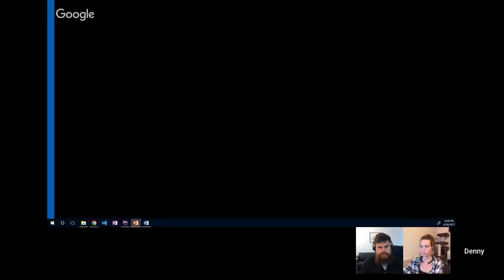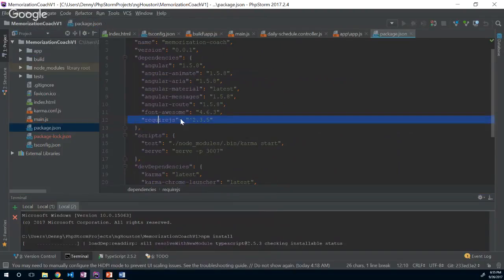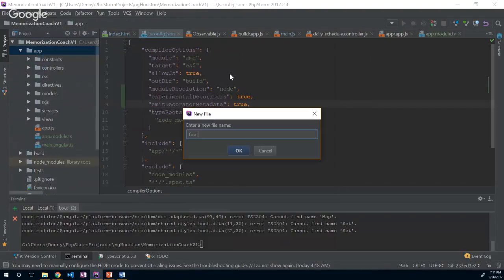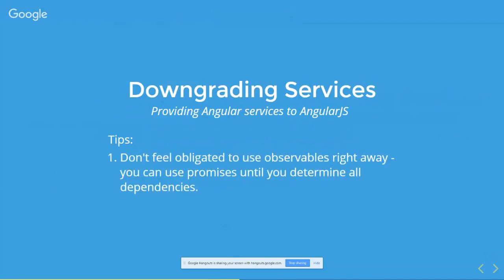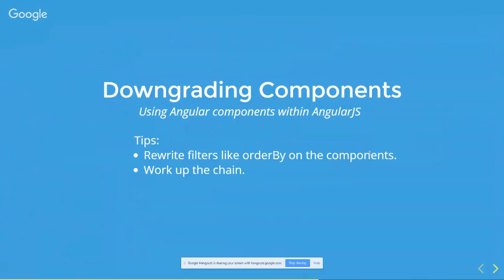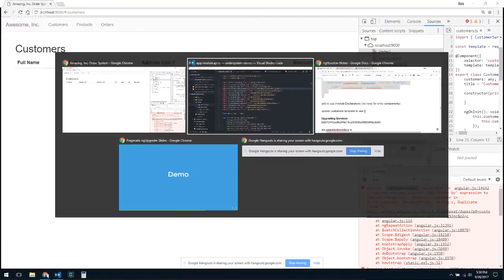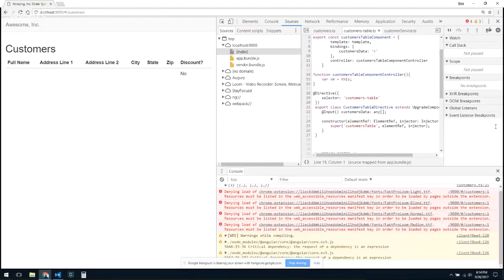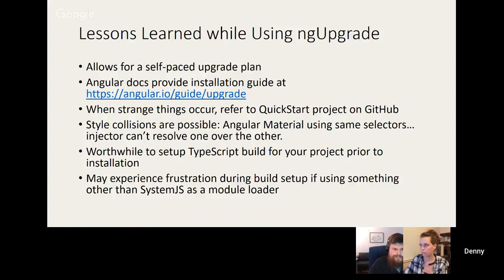Denny's Angular Upgrade Series E4- Angular Alongside AngularJS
It might be difficult to rewrite a large AngularJS application using Angular all at once. But did you know you can run existing AngularJS code with Angular code simultaneously?

The Angular team has provided us with a tool to help us migrate code. The ngUpgrade library permits a single codebase to share AngularJS and Angular code.

In this session, we'll talk about the ngUpgrade library, how to start using it, and how it could become a key part of your upgrade plans.